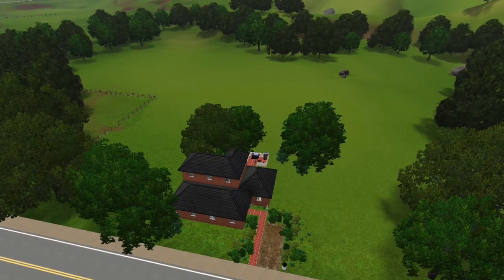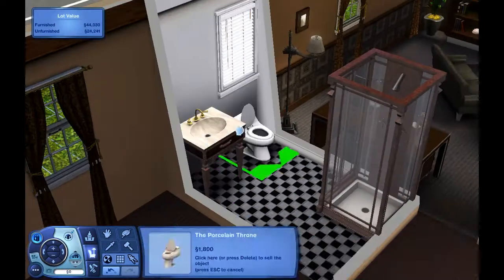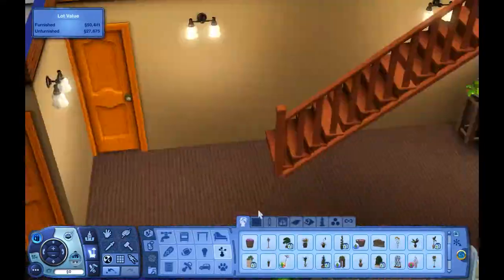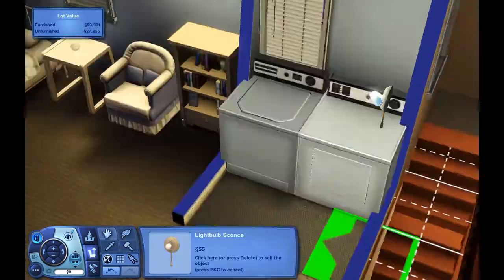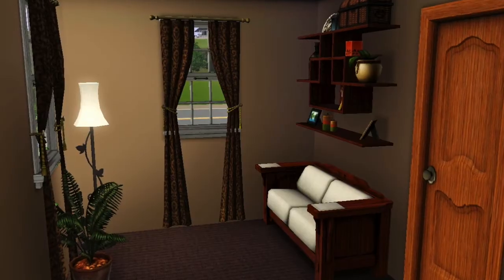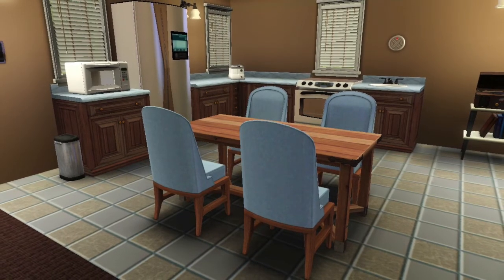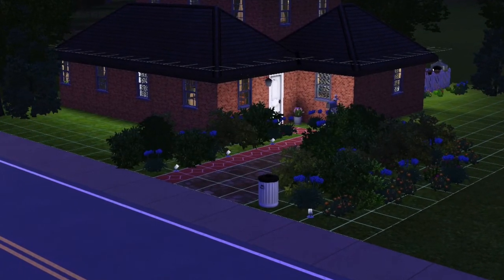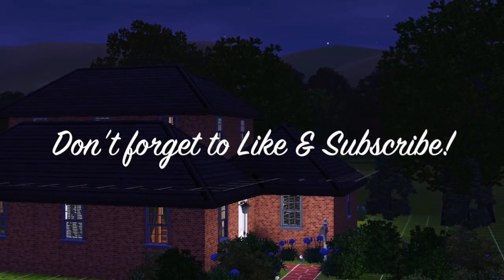The Sims 3: House Building - Couples Starter Home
AngelSimmer BAH 2. - The perfect starter home for a newly wed couple to work hard and manage their life in! Simple yet stylish.

Spacious Small Lot 2 Bedroom 2 Bathroom - 25x25 Lot

This house is Sims 1 inspired, simplistic and handy! Hope you enjoy!!